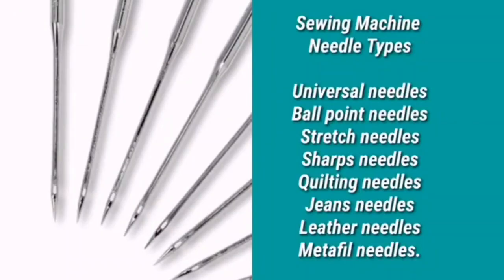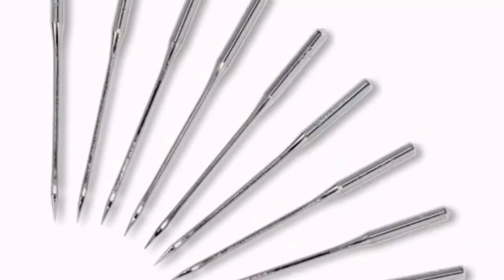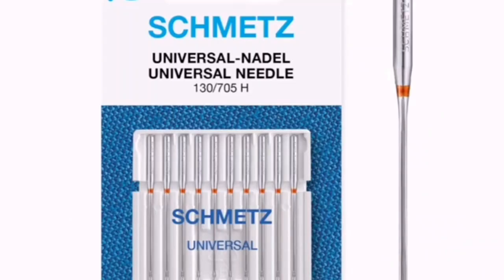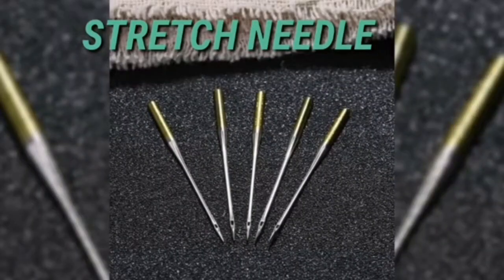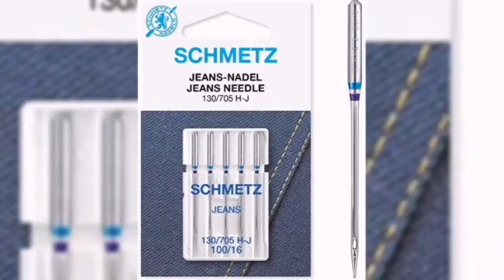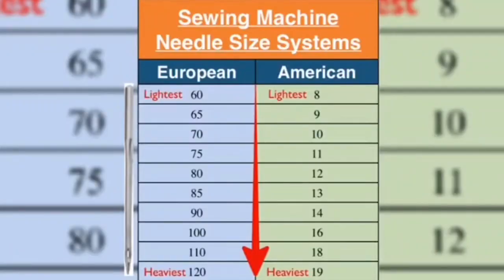How To Set Up Your Sewing Machine As A Beginner| Lesson 3